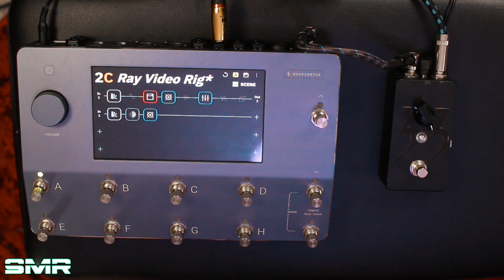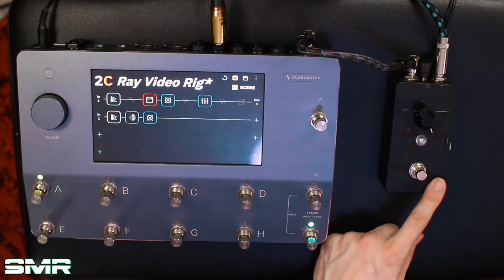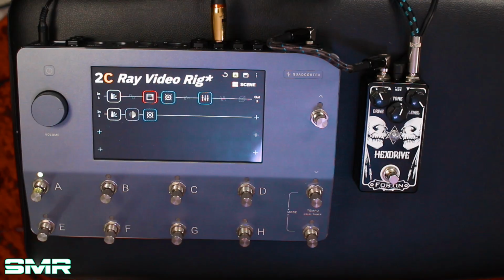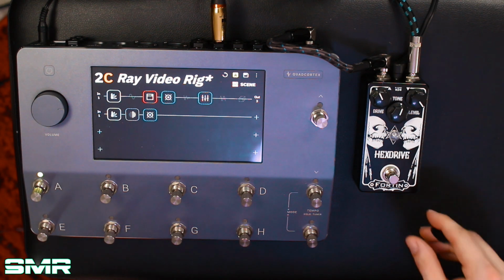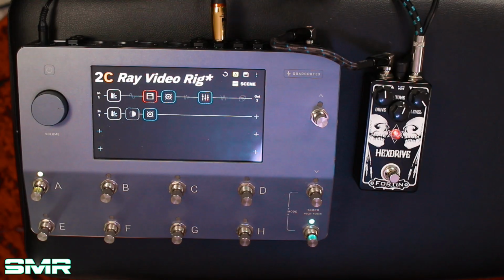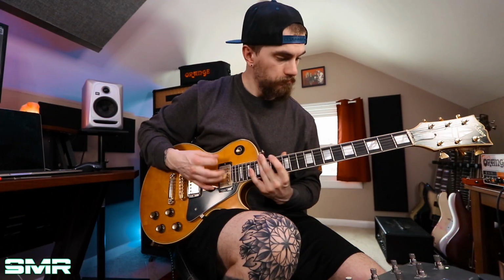CAN A QUAD CORTEX TAKE PEDALS?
In this video, we check and see if a Quad Cortex can use analog pedals!